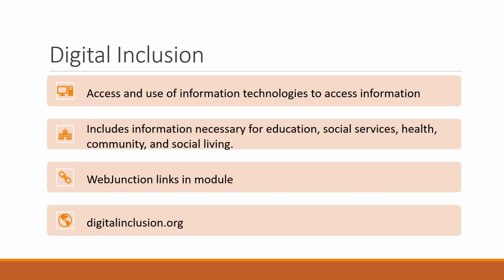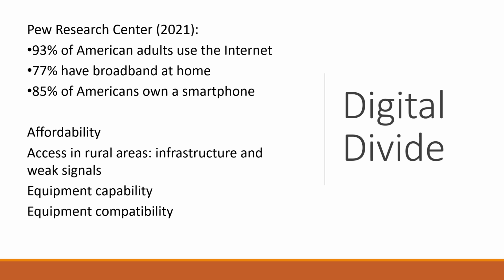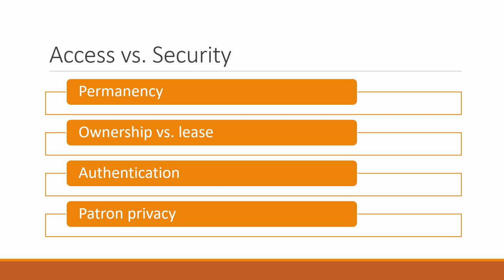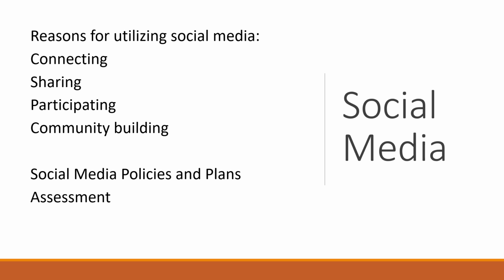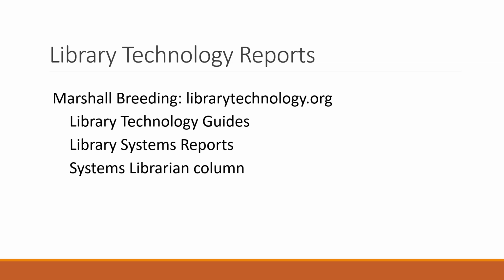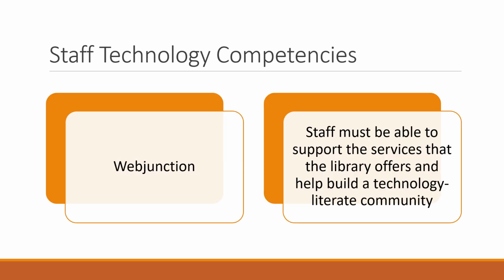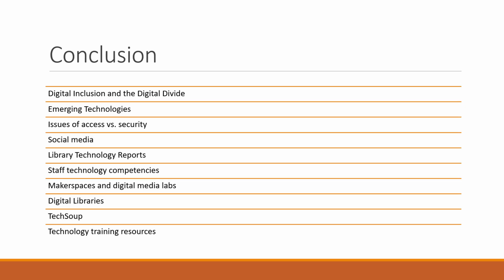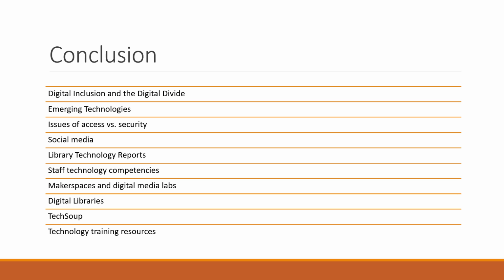Module 12 - Library Technology